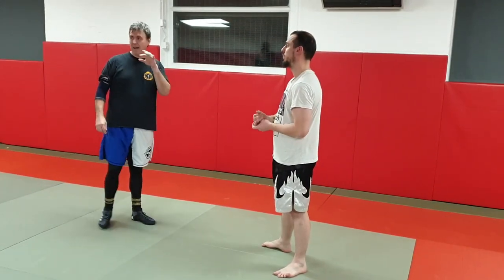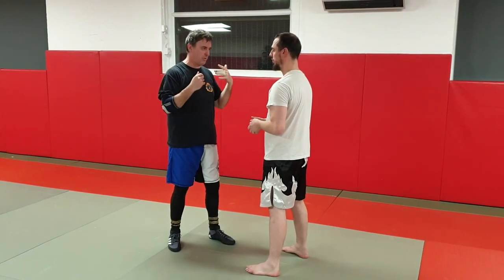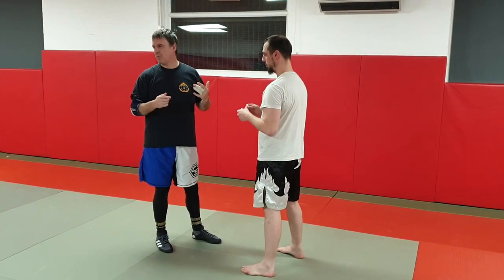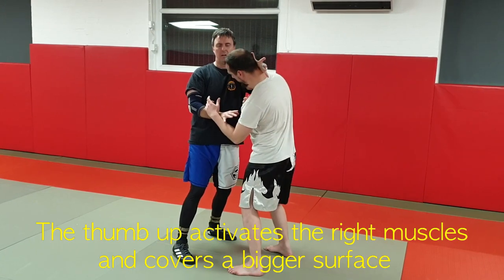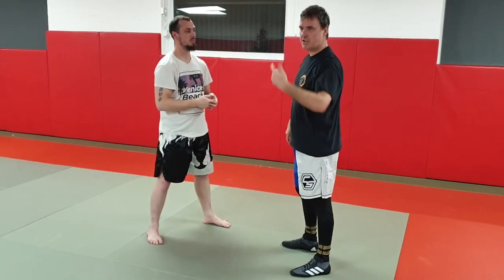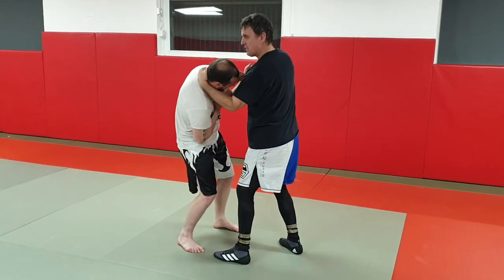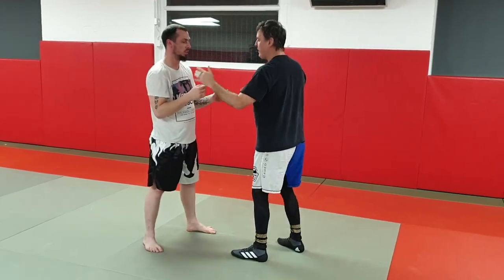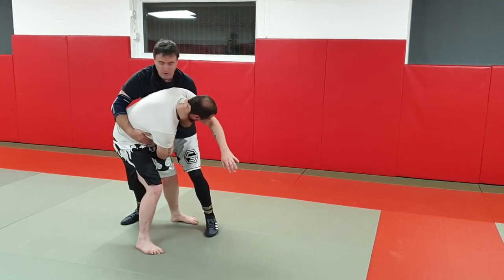Even a beginner CAN DOMINATE with this proactive head control when initiating the clinch Update 2023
Coach Dave demonstrates two simple tips that instantly take control of the head to dominate the position.